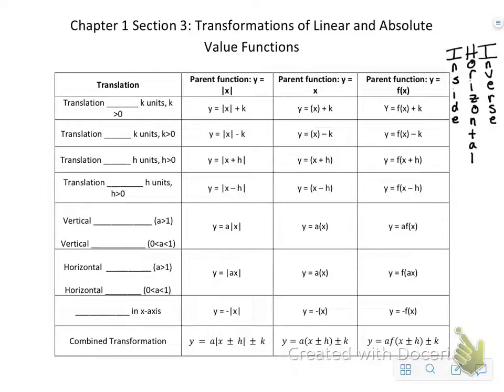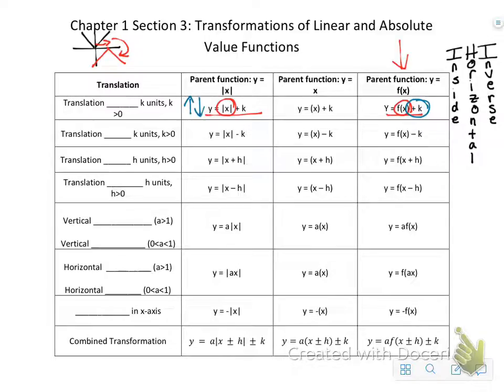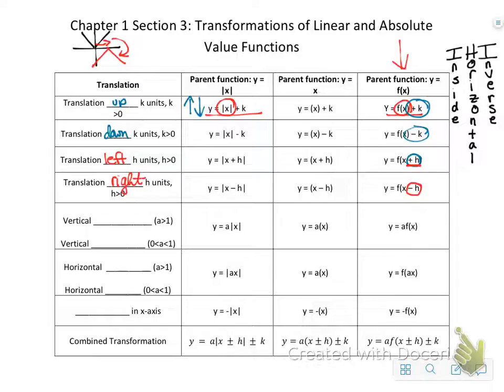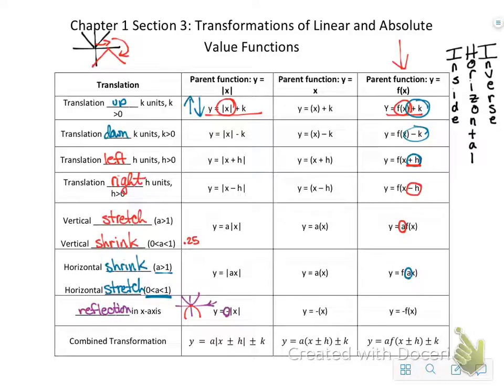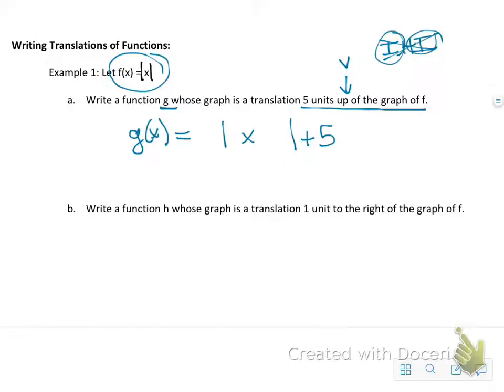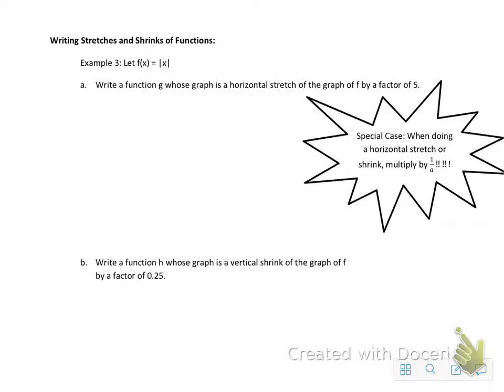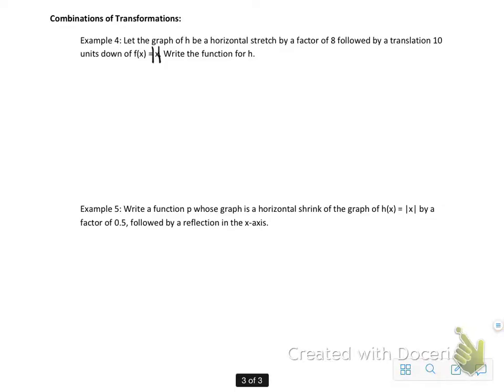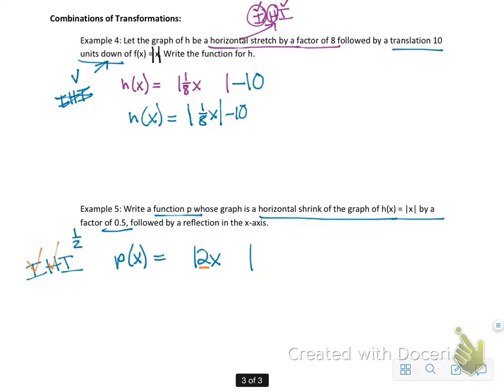1 3 notes